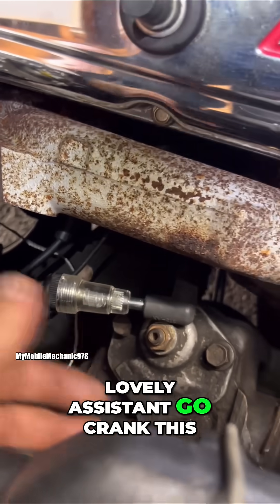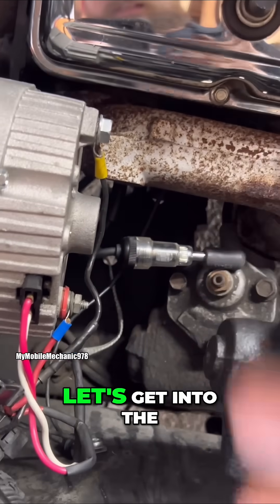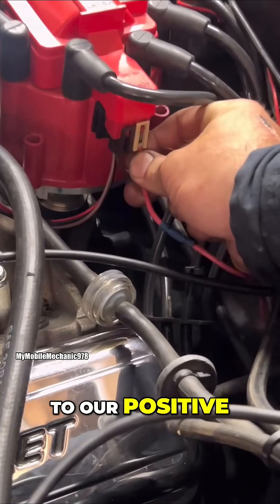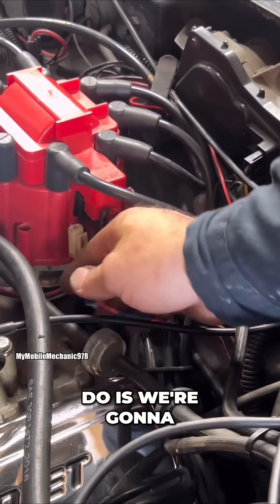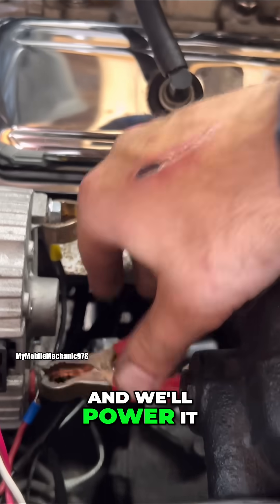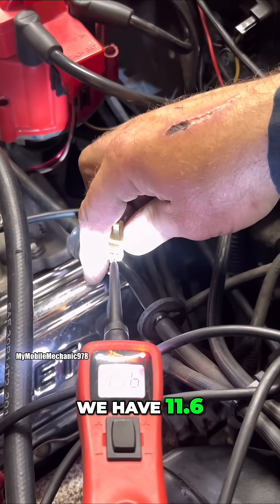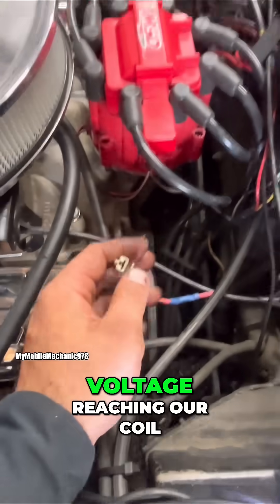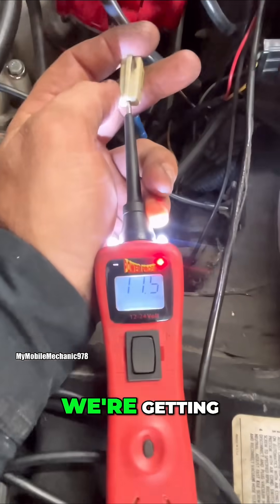Ignition Coil Voltage Test: Step-by-Step Troubleshooting Guide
We diagnose a no-spark issue, checking for battery voltage at the ignition coil. We use a test light to confirm proper voltage during cranking, ensuring the key is on.